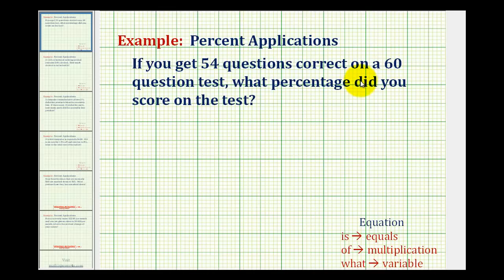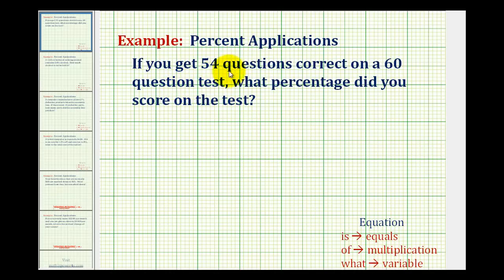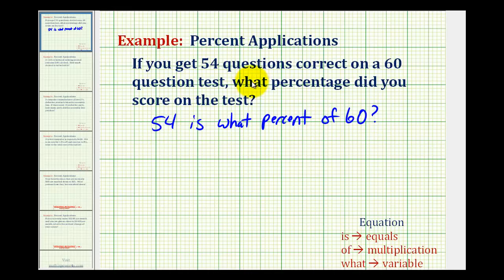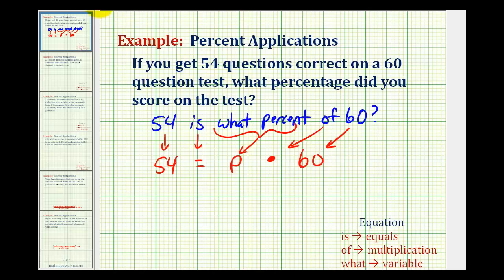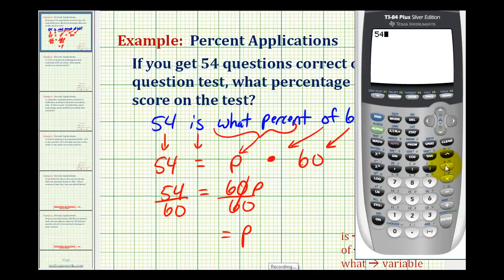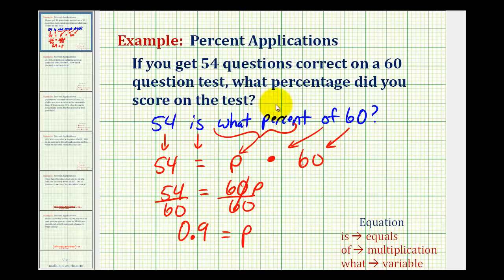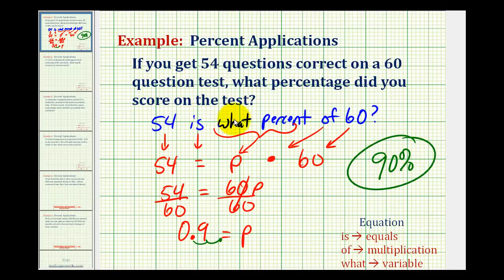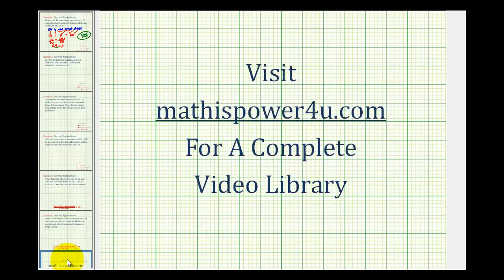Example 2: Percent Application Problem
This video determines if you score 54 out of 60 questions, what percentage did you score.